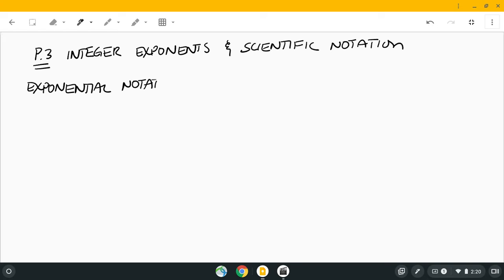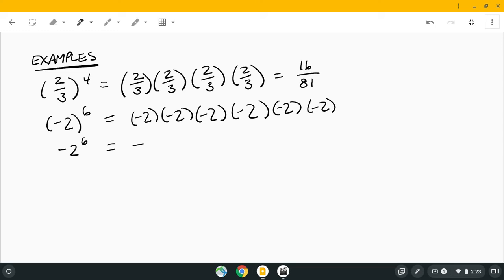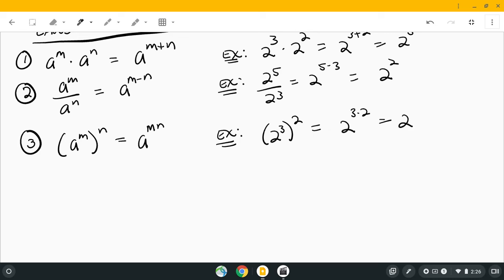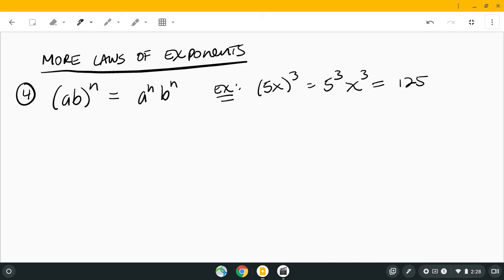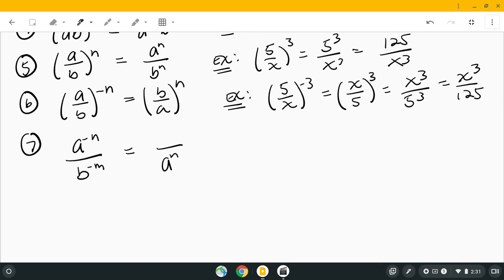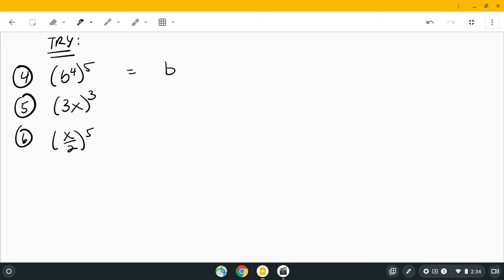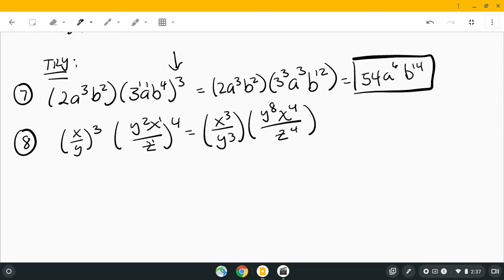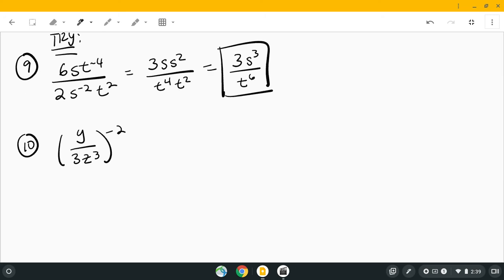Math 130 P 3 Part 1 of 2 Integer Exponents and Scientific Notation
Reviews the laws of exponents